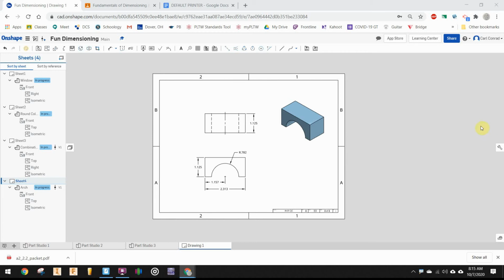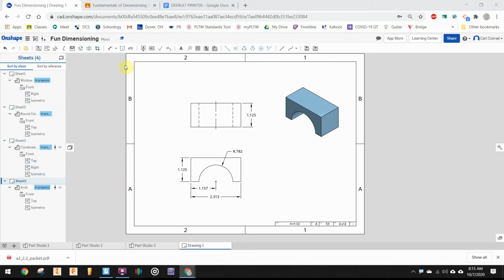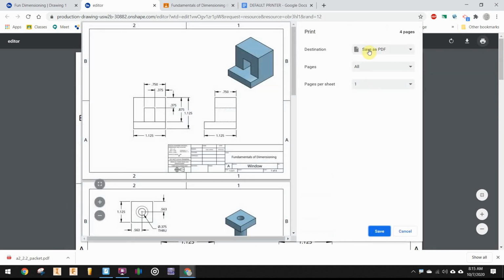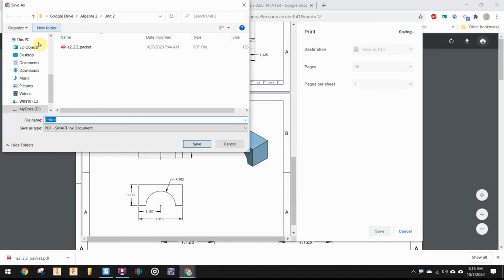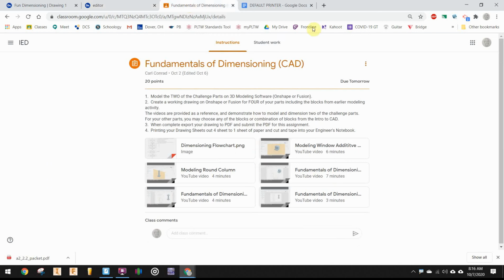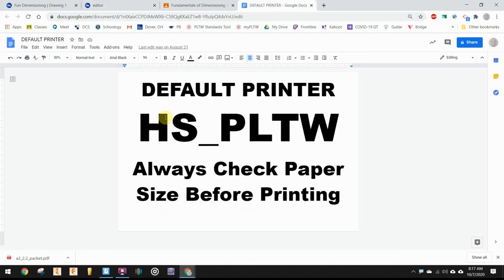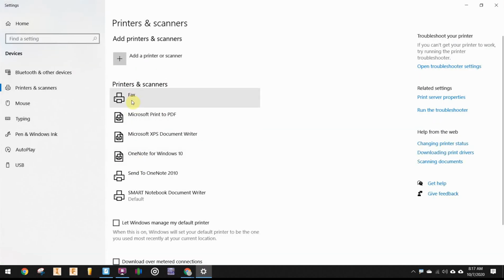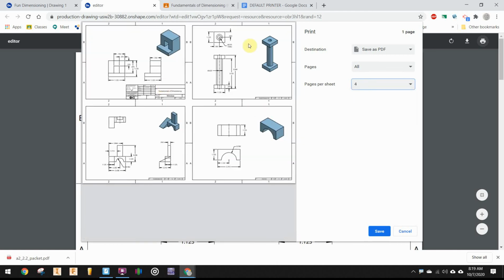Fundamentals of Dimensioning Part 4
Exporting and Printing PDF